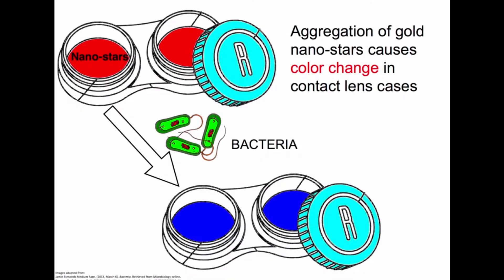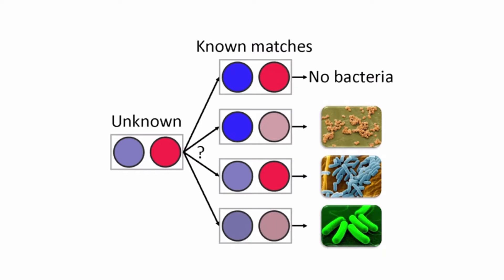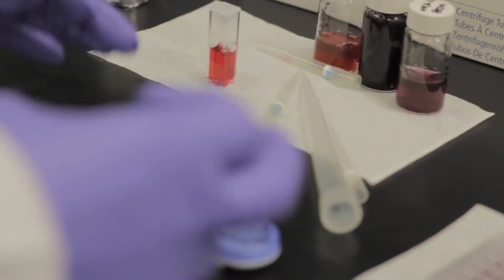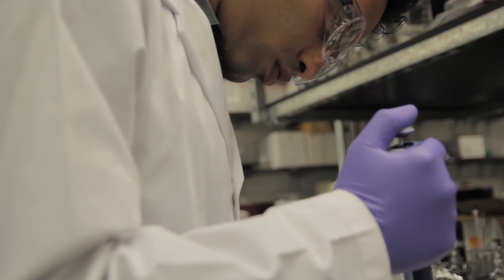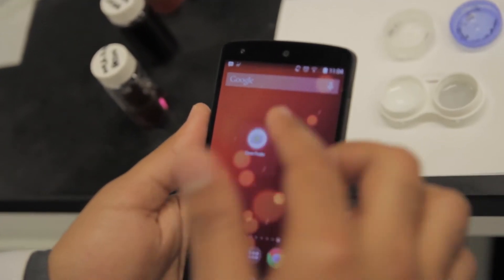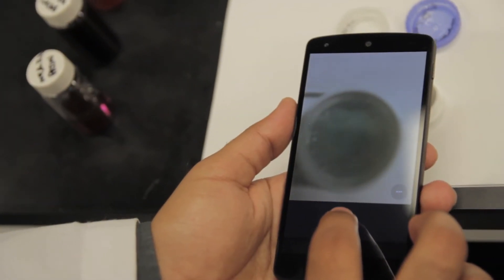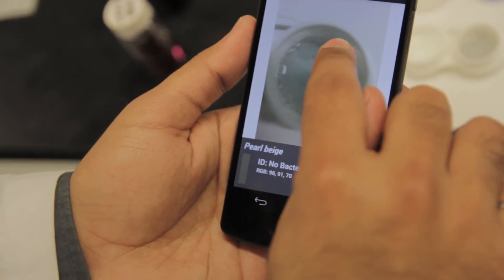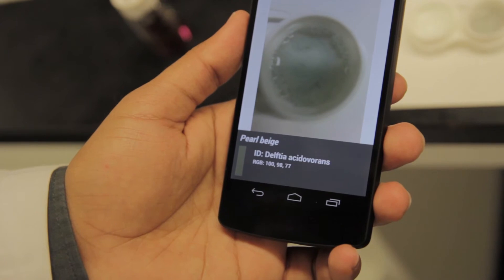Mohit Verma | Nano Technology | Contact Lens Research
More Details.

(1) Smartphone App

- The App was built using an open source software called Color Finder.
- It takes the color of an image and breaks it down into its RGB components.
- The system is then trained to identify specific bacteria. If a picture is taken of an unknown sample, it is matched to whatever is closest by color.

(2) Further Applications

- Food packaging. Bacteria present is food containers could change color.

(3) Published Papers.